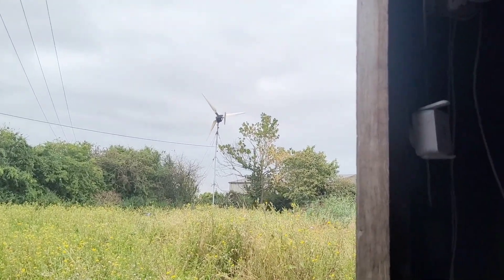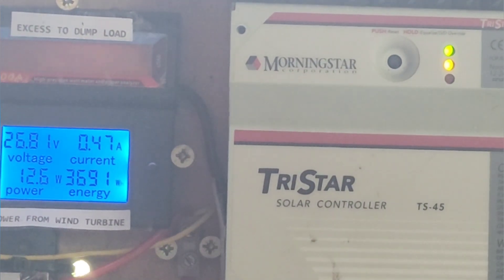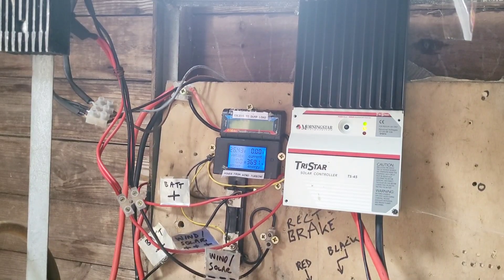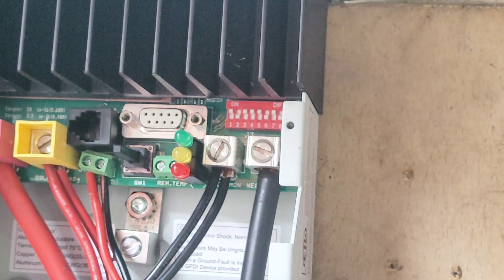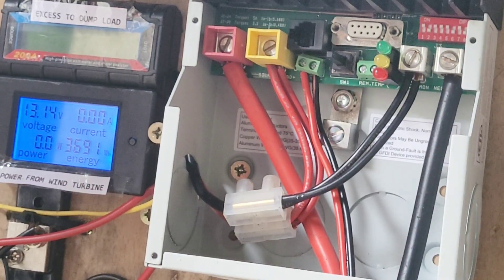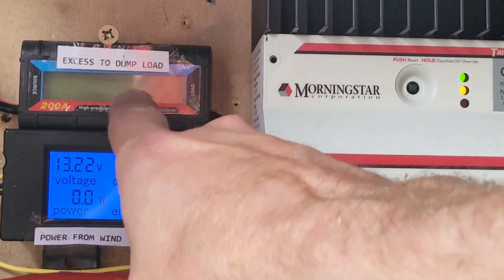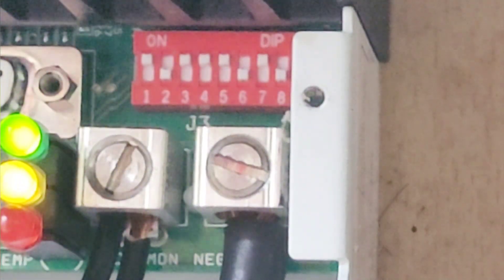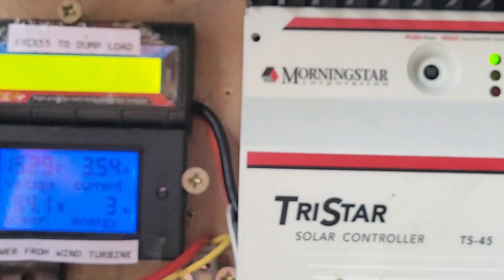Switching The Wind Turbine System & Charge Controlle from 24v to 12 volt mode.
I decided to change the controller ( Tristar TS45 ) from 24v to 12v, this means we should be making power in lower winds , I am very happy with this charge controller as it can run 12/24 or 48v at 45 amps which is good enough for me , it also has a perfectly functional dump load